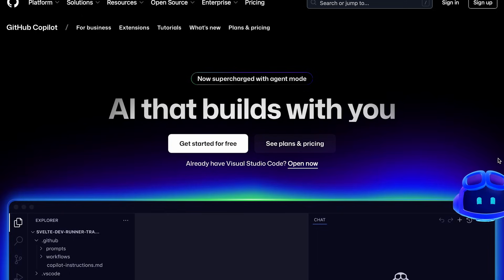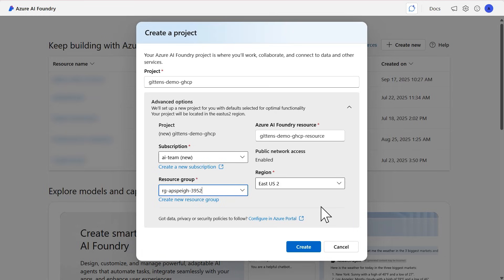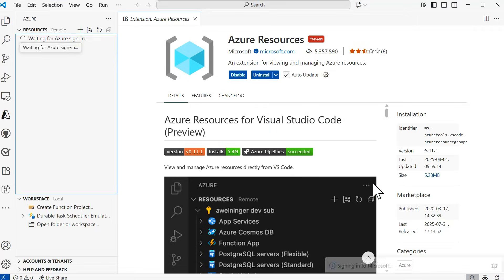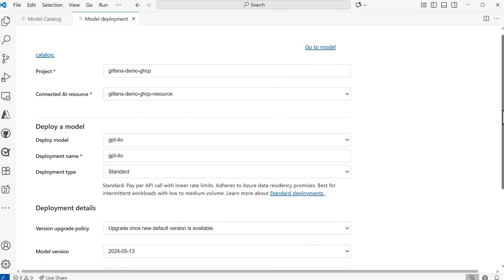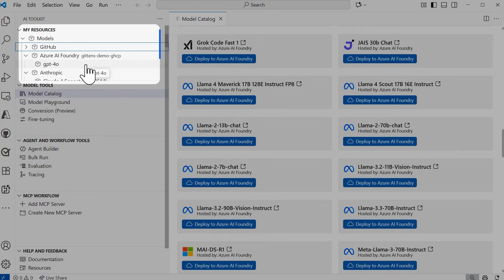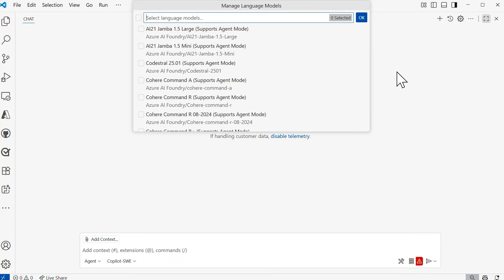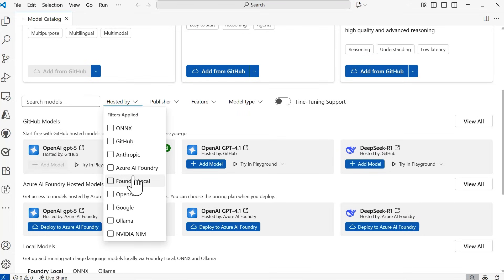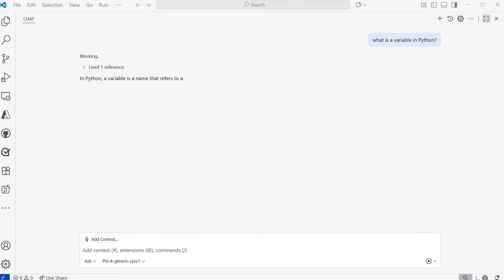Microsoft Foundry Models with GitHub Copilot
GitHub Copilot is your AI pair programmer, built right into VS Code. Now, with the AI Toolkit, you can connect GitHub Copilot to Microsoft Foundry models as its language model. In this episode, April walks you through how to:

- Create a Microsoft Foundry project
- Deploy Foundry models with the AI Toolkit
- Use those models directly with GitHub Copilot

Whether you’re exploring Copilot for the first time or looking to extend it with enterprise-grade Foundry models, this video shows you how to get started.

Chapters:
0:00 - 01:12 Intro
01:13 - 03:02 Create Microsoft Foundry project
03:03 - 03:55 Install the AI Toolkit extension
03:56 - 05:07 Install the Azure Resources extension and Sign-In to Azure
05:08 - 05:58 Set the default Foundry project within the AI Toolkit
05:59 - 09:57 Deploy a model
09:58 - 13:03 Choose the deployed model for GitHub Copilot
13:04 - 16:01 Deploy and use a Foundry Local model
16:02 - 16:28 Outro